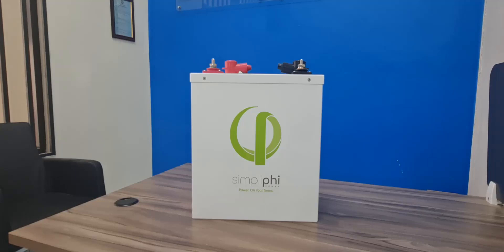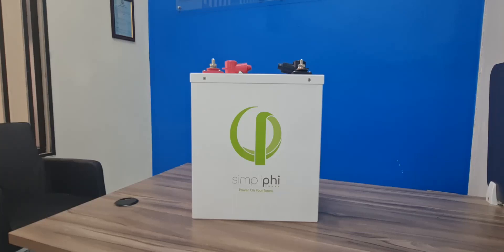Looking For The Best Reliable Solar Battery in 🇰🇪 Kenya? | Simpliphi Lithium Ion Battery 👍👍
We have SimpliPhi Power’s PHI 3.8-MTM Battery available.

Can be installed for commercial and residential use.

For Installation in hotels, schools, homes, hospitals, clinics in Kenya

Features:

1. Battery utilizes the safest Lithium Ion chemistry available, Lithium Ferro Phosphate (LFP).

2. No cobalt or explosive hazards that put customers at risk. By eliminating cobalt, the risk of thermal runaway, fire propagation, operating temperature constraints, and toxic coolants are reduced.

3. When combined with  integrated high-performance Battery Management System (BMS), accessible 80A DC breaker On/Off switch and over current protection (OCPD), the PHI 3.8-M Battery delivers safe, highly efficient and cost-effective service over the life of both residential and commercial installations, on or off-grid.

4. Compatible with all industry-standard inverter charge controllers, the PHI 3.8-M Battery supports balance-of-system equipment and optimizes any power generation source – solar, wind, grid, generator – with scalable, on-demand energy storage solutions for critical back-up and daily savings on electricity bills.

5. Warranty Period 10 Years

6. Cycle Life  10,000+ (@80% DOD) that's 27 Years of Battery Life!

Simpliphi Lithium Ion Solar Battery 3.8 Kwh 10,000 Cycles in Kenya

How much is the best battery for solar in Kenya?,
Which is the best solar battery company in Kenya?,
Which solar batteries last longest in Kenya?,
How much is 150 amp solar battery in Kenya?,
chloride solar battery prices in kenya,
12v 200ah solar battery price in kenya,